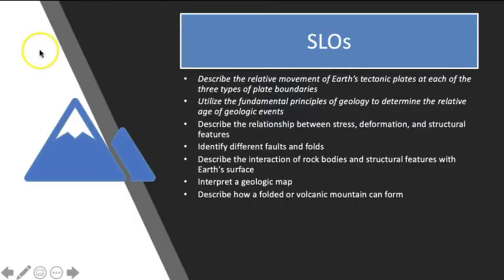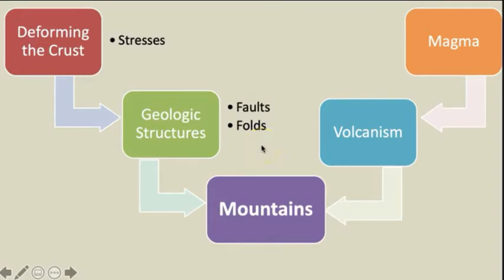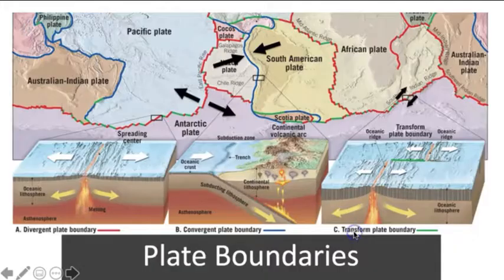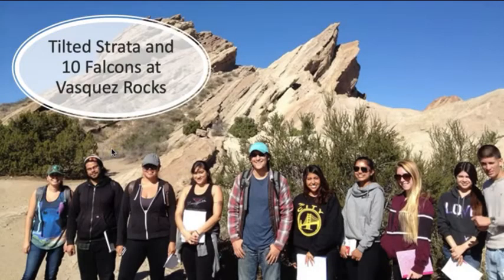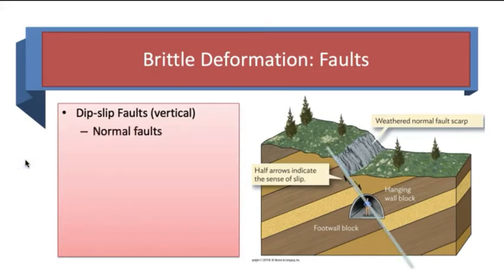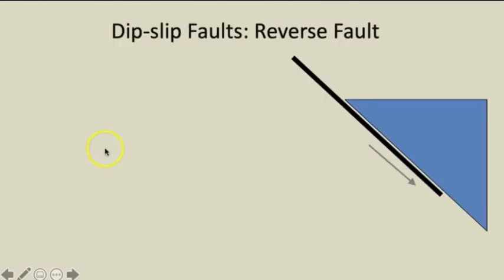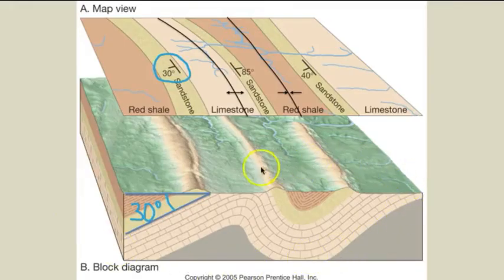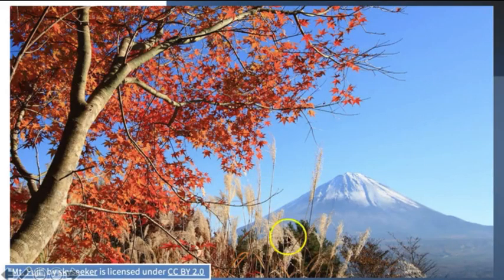Crustal Deformation and Mountain Building, Geol 201 NEW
A lecture introducing crustal deformation, geologic structures, and mountain building.